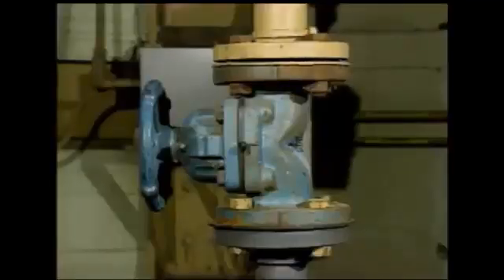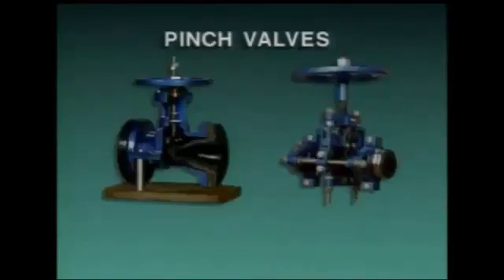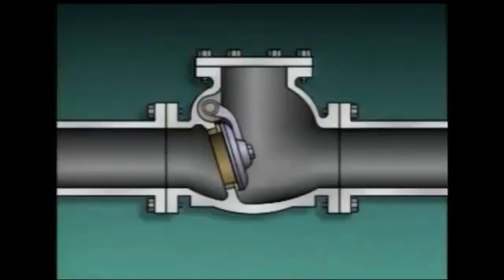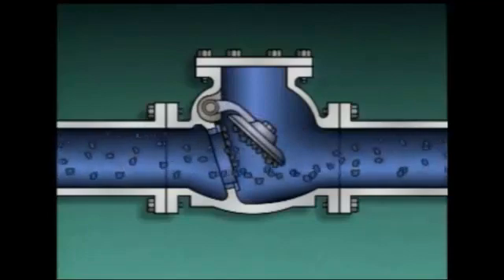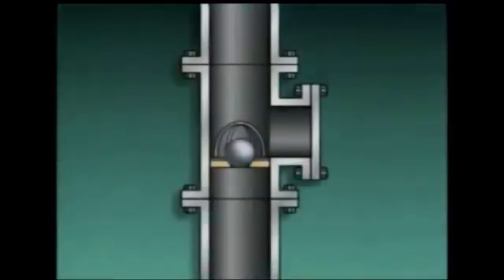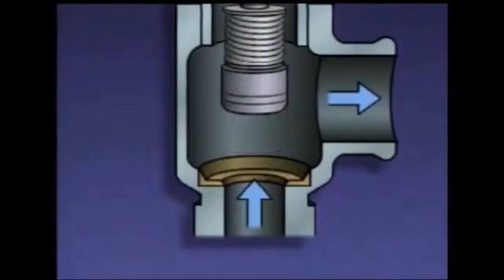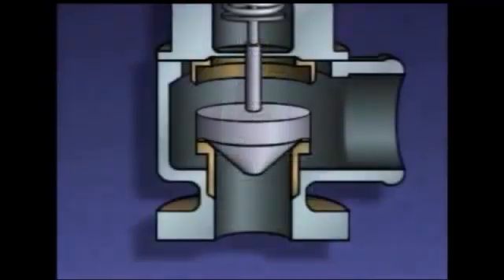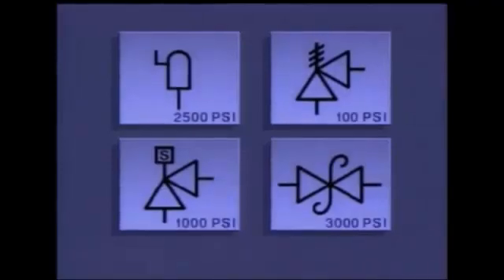Valves Types and Operation part 2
[Valves Types and Operation ]

Many process systems have to be supplied with a variety of fluids in order to operate properly these fluids which include liquids and gases are carried throughout the plant by a maze of piping systems the flow of the fluids through the piping systems is controlled by valves maintenance personnel are responsible for servicing and repairing different types of valves to keep plant systems operating smoothly valves are used to control the flow of fluids in piping systems when a valve is opened fluid flow begins when a valve is closed.

the flow is stopped many valves are designed to operate in either the fully open or the fully closed position but not in between in this unit we'll call these valves on/off valves in addition to starting or stopping the flow of a fluid some valves are designed to regulate flow as well this can be done by partially opening or closing a valve.

1.Ball valve, for on/off control without pressure drop, and ideal for quick shut-off, since a 90° turn offers complete shut-off angle, compared to multiple turns required on most manual valves.
2.Butterfly valve, for flow regulation in large pipe diameters.
3.Ceramic Disc valve, used mainly in high duty cycle applications or on abrasive fluids. Ceramic disc can also provide Class IV seat leakage
4.Clapper valve, Used in appliances like the Siamese fire appliance to allow only 1 hose to connected instead of two (the clapper valve blocks the other side from leaking out.
5.Check valve or non-return valve, allows the fluid to pass in one direction only.
6.Choke valve, a valve that raises or lowers a solid cylinder which is placed around or inside another cylinder which has holes or slots. Used for high pressure drops found in oil and gas wellheads.
7.Diaphragm valve, which controls flow by a movement of a diaphragm. Upstream pressure, downstream pressure, or an external source (e.g., pneumatic, hydraulic, etc.) can be used to change the position of the diaphragm.
8.Gate valve, mainly for on/off control, with low pressure drop.
9.Globe valve, good for regulating flow.
10.Knife valve, similar to a gate valve, but usually more compact. Often used for slurries or powders on/off control.
11.Needle valve for accurate flow control.
12.Pinch valve, for slurry flow regulation and control.
13.Piston valve, for regulating fluids that carry solids in suspension.
14.Plug valve, slim valve for on/off control but with some pressure drop.
15.Poppet valve, commonly used in piston engines to regulate the fuel mixture intake and exhaust
16.Spool valve, for hydraulic control
17.Thermal expansion valve, used in refrigeration and air conditioning systems.
18.Pressure Reducing Valve
19.Sampling valves
20.Safety valve

-Valves Types and Operation  part 1